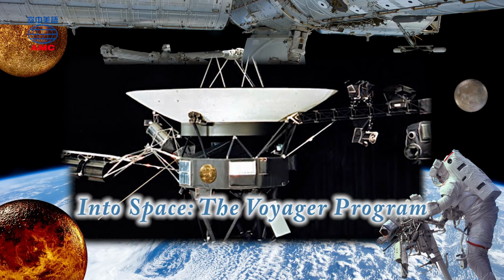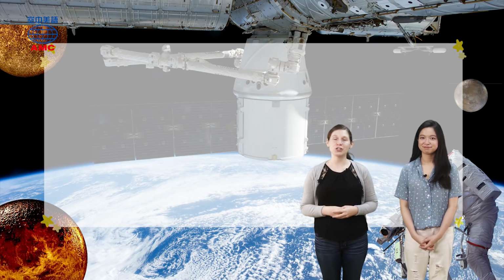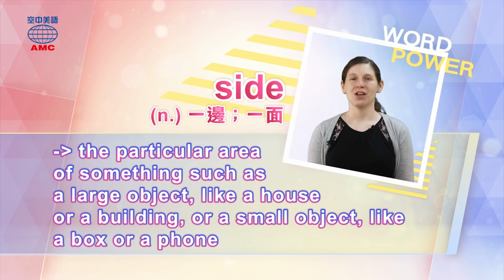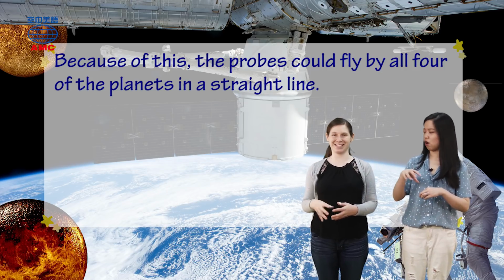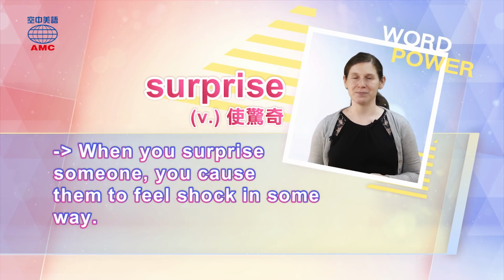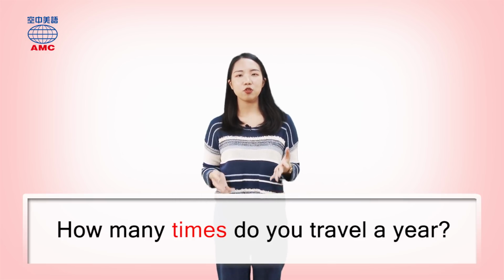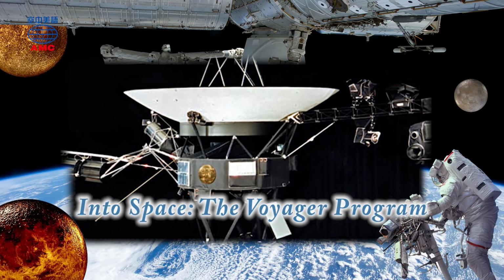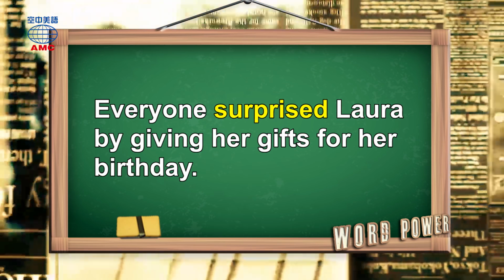2019年06月號 Unit 10-1【飛向宇宙浩瀚無垠：航海家計畫】-完整課程講解